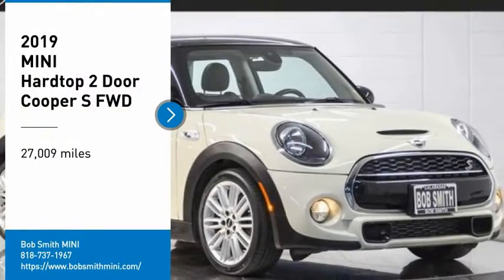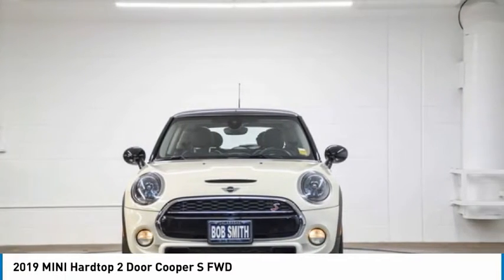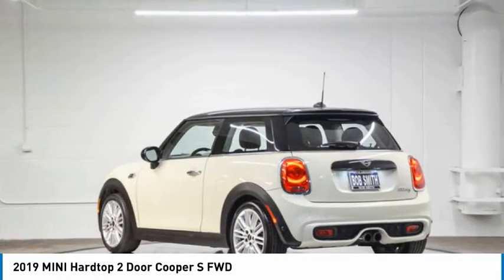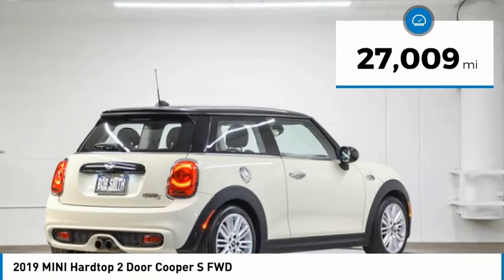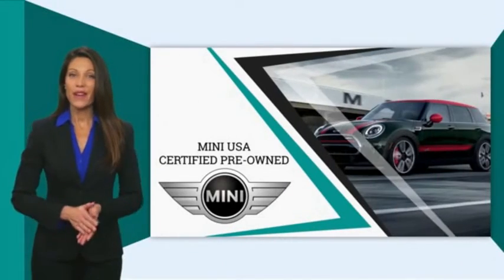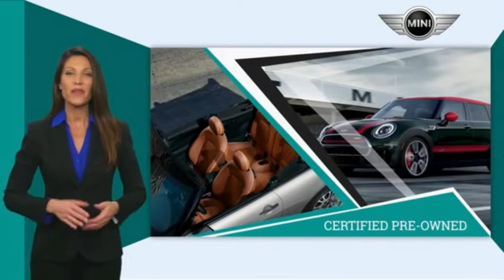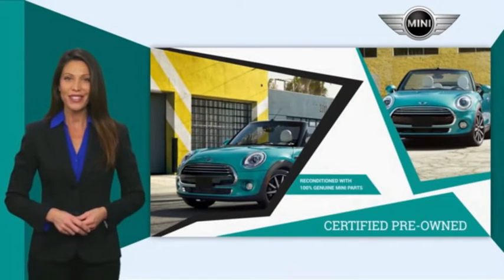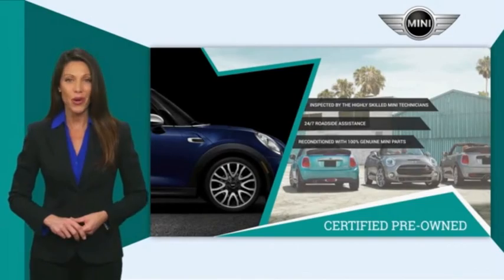2019 MINI Hardtop 2 Door 2A52015T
2019 MINI Hardtop 2 Door Cooper S FWD

MINI Certified...Introducing ONE, a new shopping experience... Hardtop 2 Door Cooper S-FWD. Pepper White exterior and Carbon Black Leatherette interior. LOW MILES - 26,995! FUEL EFFICIENT 32 MPG Hwy/23 MPG City! MINI Certified. Sunroof, Smart Device Integration, iPod/MP3 Input, Turbo, SIGNATURE TRIM, Back-Up Camera. Chat with us 24/7...br /br /KEY FEATURES INCLUDEbr /Back-Up Camera, Turbocharged, iPod/MP3 Input, Onboard Communications System, Smart Device Integration Rear Spoiler, MP3 Player, Steering Wheel Controls, Electronic Stability Control, Heated Mirrors. br /br /OPTION PACKAGESbr /SIGNATURE TRIM Transmission: Sport Automatic, Comfort Access Keyless Entry, Panoramic Moonroof, Piano Black Interior Surface, Automatic Climate Control, Active Driving Assistant, Wheels: 17 x 7.0 Tentacle Spoke Silver Alloy, Style 500, Tires: 205/45R17, JCW Leather Steering Wheel, All-Season Tires. Comprehensive Inspection by MINI technicians, and only factory-authorized parts are used for repairs, 24/7 Roadside Assistance is included for the duration of the Certified warranty, Trip-Interruption Services, Vehicles sold after April 1, 2014 carry a transferable Certified warranty, Balance of original new vehicle warranty, plus 1-Year/Unlimited Mile Warranty br /br /VISIT US TODAYbr /Bob Smith MINI is one of the premier MINI dealerships in the country. Our commitment to customer service at our MINI dealership serving Los Angeles is second to none. We have a full inventory of new MINI and pre-owned MINI cars, as well as a full inventory of pre-owned vehicles from a variety of makes. Be sure to check our inventory often as we are constantly getting new stock! Bob Smith MINI offers one of the most comprehensive MINI parts and service departments in the automotive industry. br /br /Horsepower calculations based on trim engine configuration. Fuel economy calculations based on original manufacturer data for trim engine configuration. Please confirm the accuracy of the included equipment by calling us prior to purchase. br /